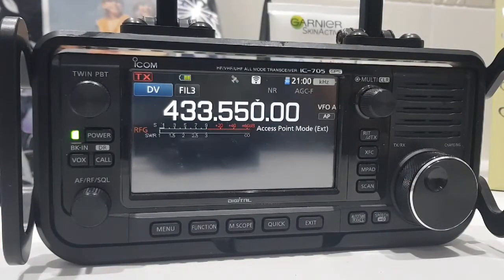ICOM IC9700 -Needs GPS- Wifi - Bluetooth